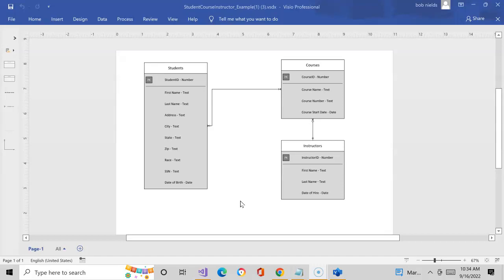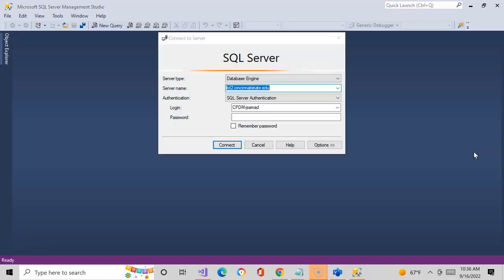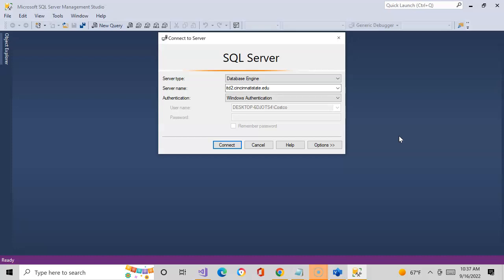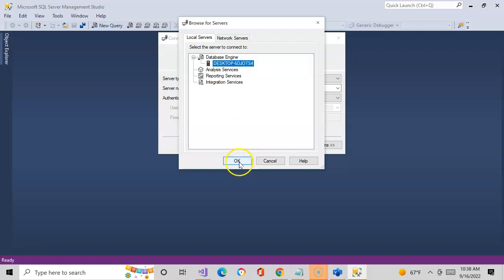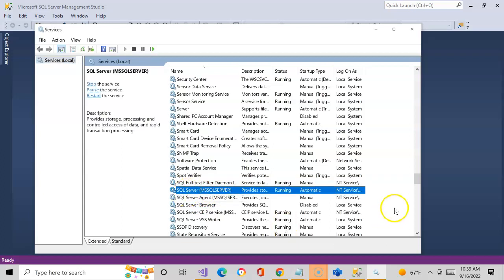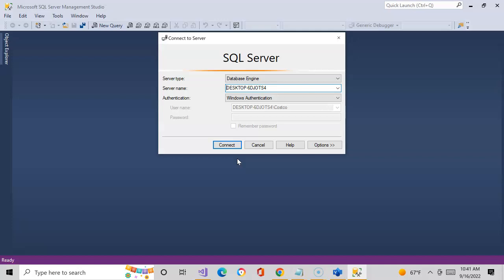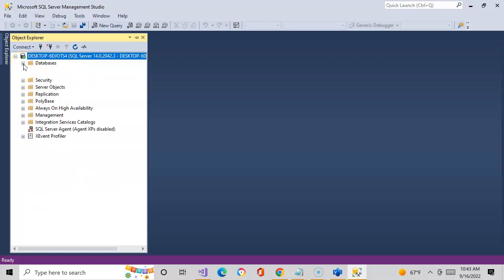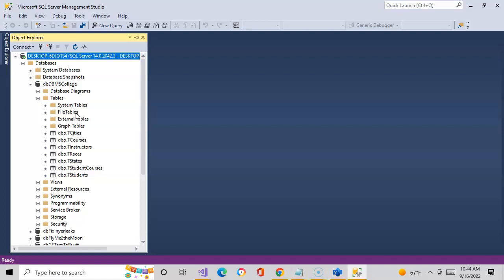Introduction to SQL Server